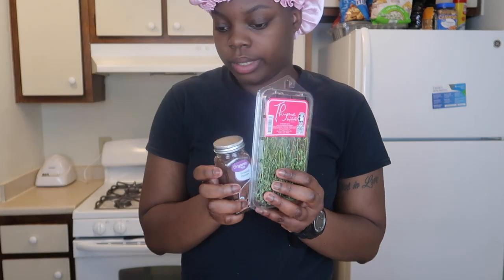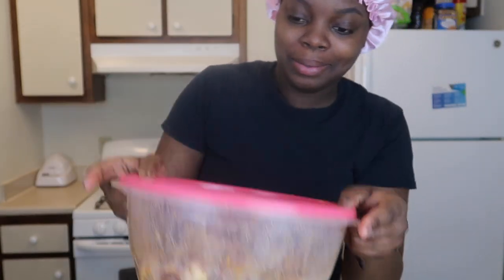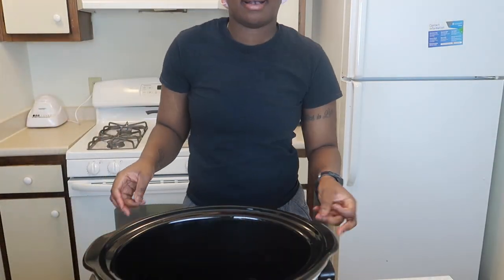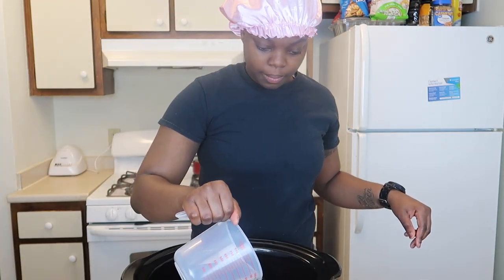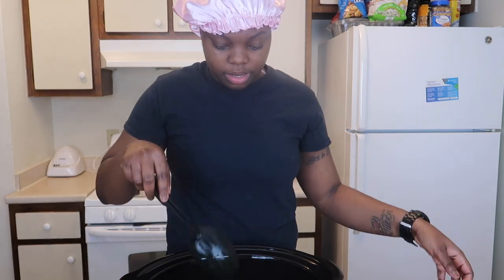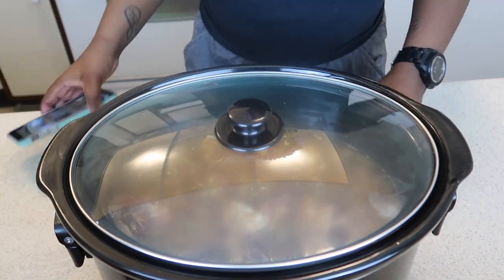KE'S KITCHEN: MAKING GOAT WATER | KYARA DERON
Ke's Kitchen: Making Goat Water